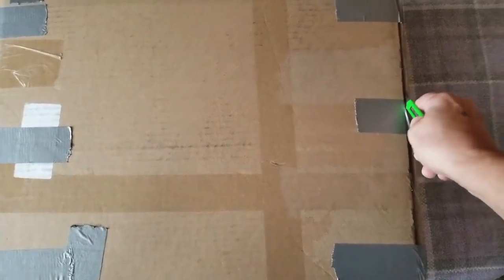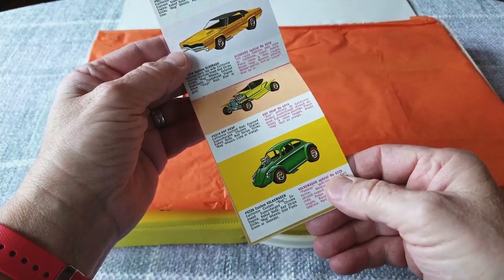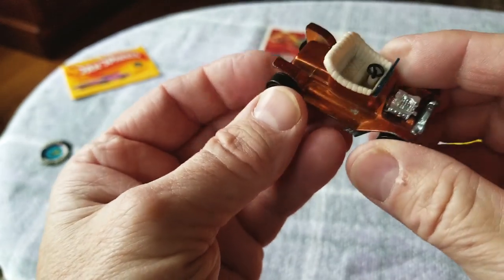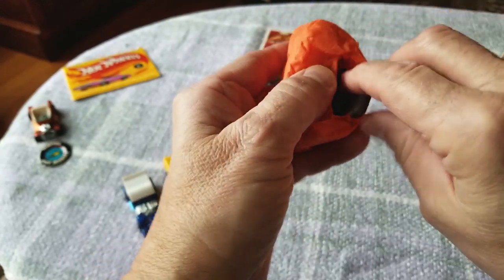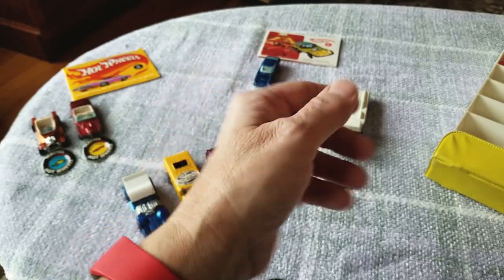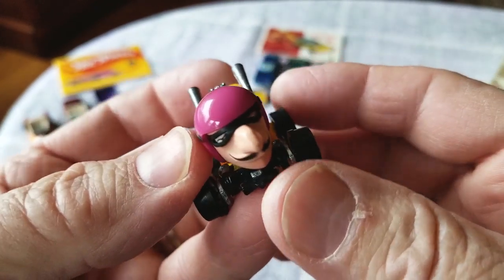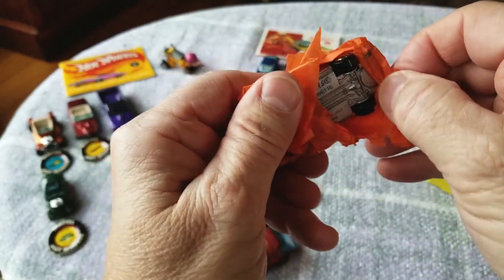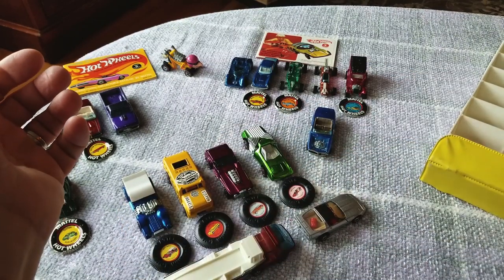Hot Wheels Centurion Plus Redlines Found in a Canadian Closet - Part 1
Right before Christmas I bought a small collection of Hot Wheels out of Canada.  You never know what you will get with a North of the Border collection because they did get a different mix of Hot Wheels than we did here in the US.
If a collection has something I really want in it then I will buy it.  This time is was a beautiful Centurion Rumbler and 3 Farbs.  Plus some nice Redlines and a Minty 48 Car Flat Case.  Join me as I open and reveal this great collection.